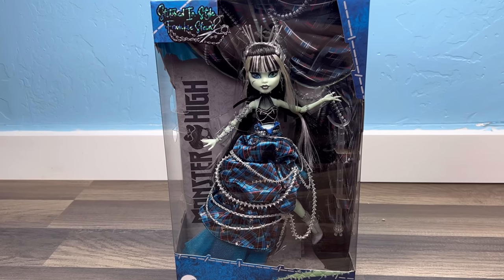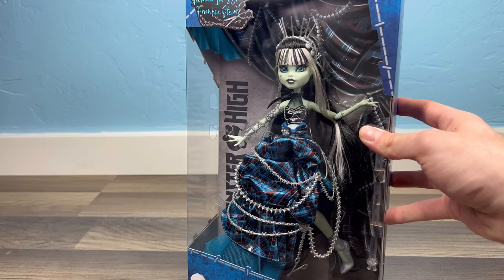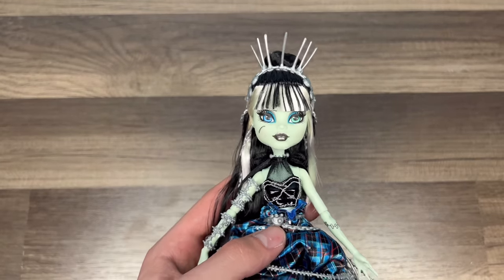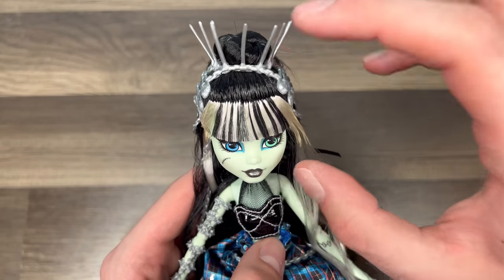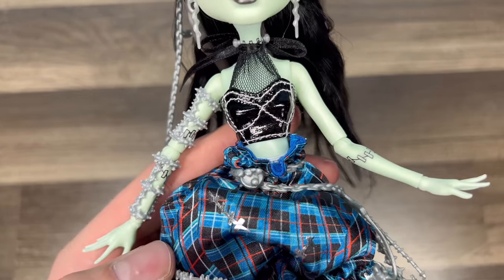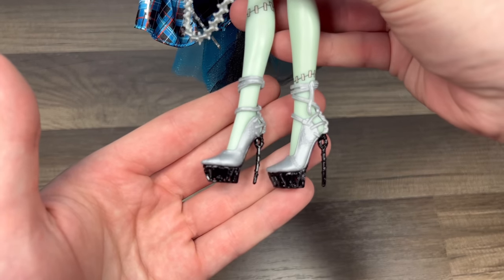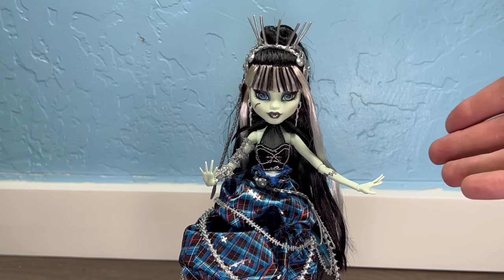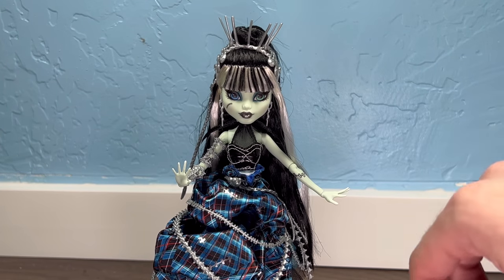Stitched in style frankie unboxing! Monster high doll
AHHHH can’t believe she’s here, and so fast! By far one of my favorite franks out there!